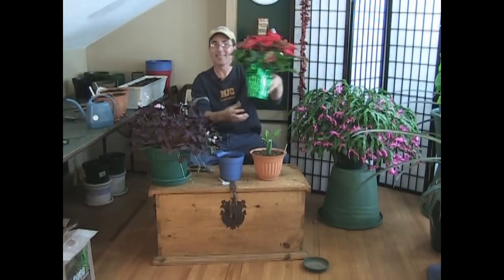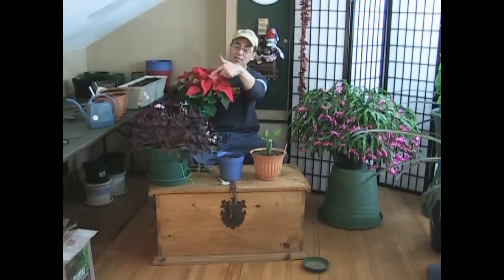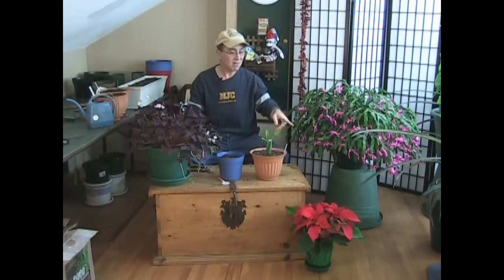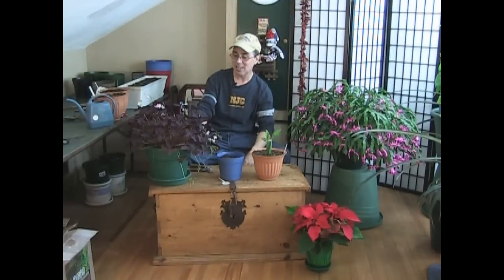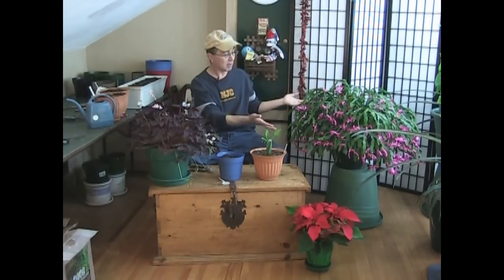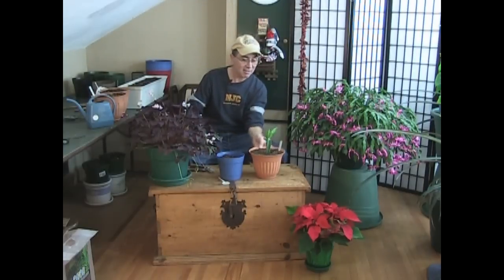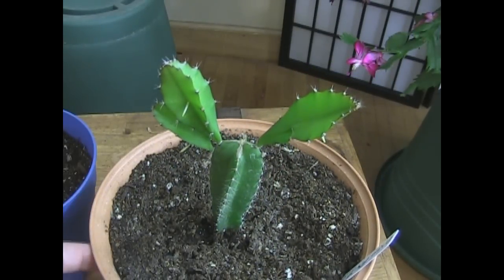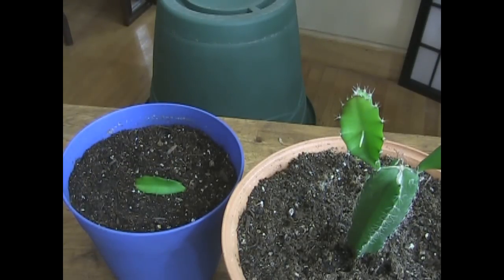FUN free houseplants from Holiday Throwaways!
The holiday season is a GREAT time to load up on cheap or FREE indoor plants to enjoy all year round! Don't be a grinch and toss away a perfectly good houseplant just because everyone else throws theirs away. Join me up in my fun and festive grow room for a frugal yet fun tip to help you enjoy some greenery without spending a lot of green.
Limited on space? Need ideas and help with growing in an apartment, small room, balcony or maybe you just like the idea of growing miniature versions of otherwise large tropical plants and vegetables? Well I know JUST the guy to see! It's a new fresh idea for Youtube and I am happy to be the first to give a shoutout!

ps: It's going to be a strange fun journey through the wonderful world of indoor microgardening! I love it and I know you will as well.